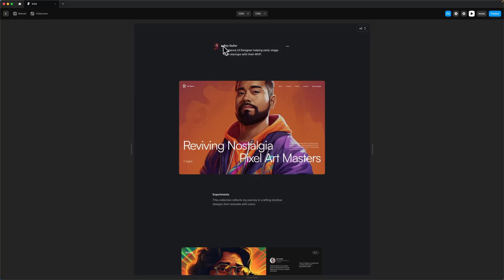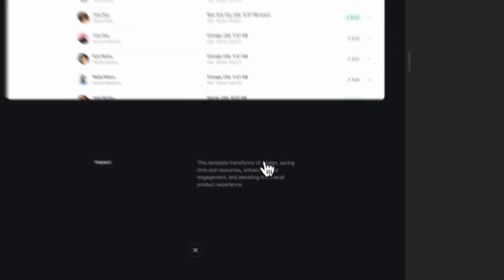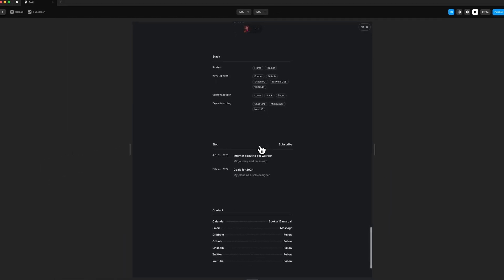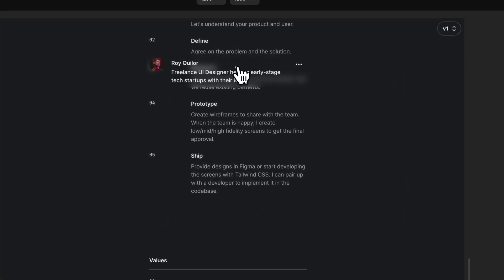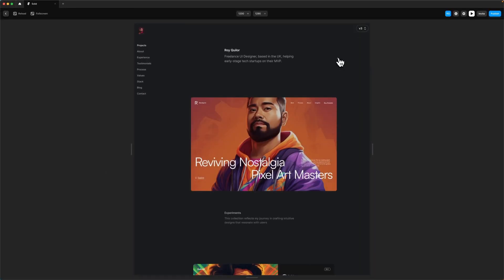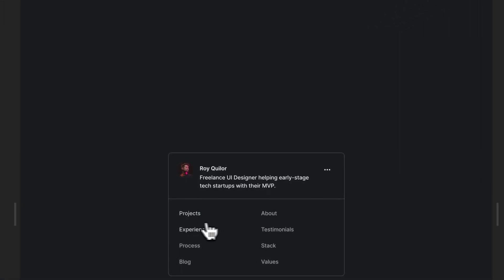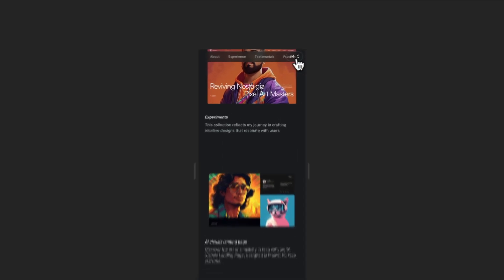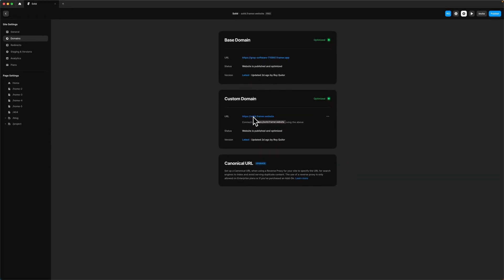FREE Framer Template - Simple Web Design Portfolio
I am proud to share my Web Design Portfolio Template in Framer called Solid - Inspired by X/Twitter UI.

Minimal one page, 5 variants, dark and light auto, modern interactions, 2 CMS collections, subtle animations and a getting started video.